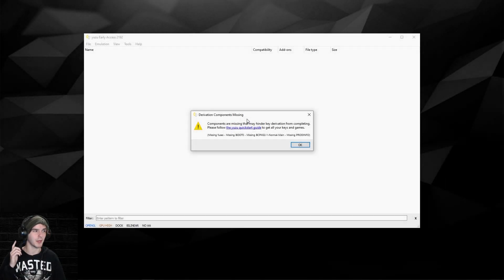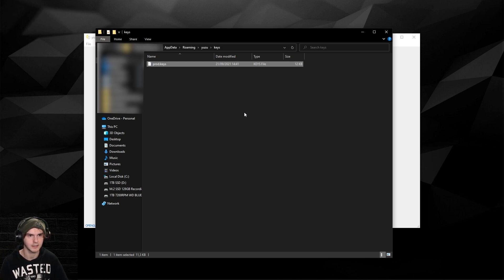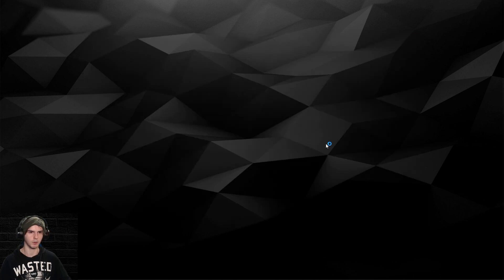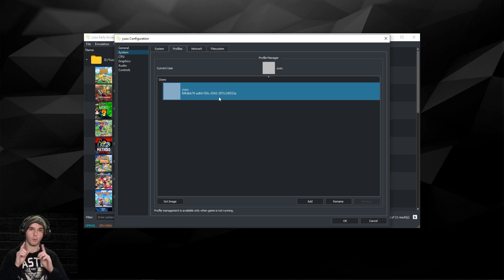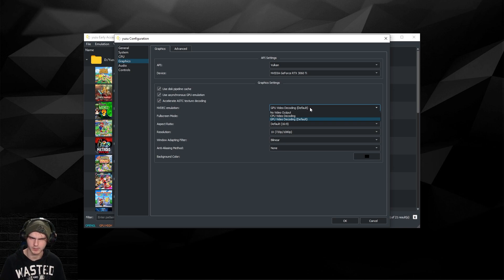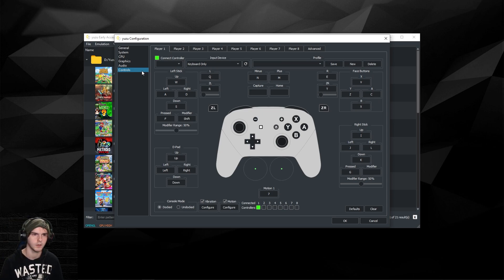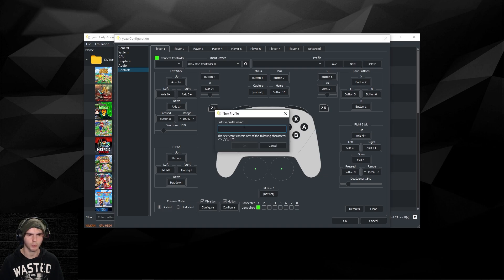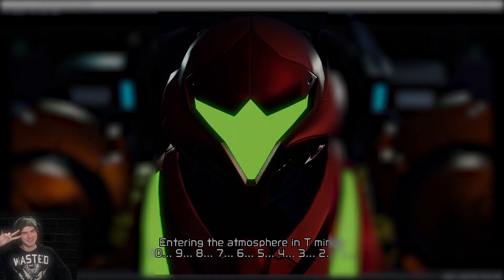[WORKING] How to Play Metroid Dread on Yuzu (Switch Emulator)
Specs:
CPU: Intel i7-8700K @5.1Ghz
GPU: Geforce RTX 3060 Ti
RAM: 32 GB 3000mhz corsair vengaence DDR4
MOBO: MSI Z370-A Pro
M.2 SSD: Samsung 970 evo 500gb
SSD: Samsung qvo 1TB
HDD: 1TB 7200RPM
CASE: aerocool xpredator 2
PSU: Gigabyte G750H 750W

Big thanks to my patrons:
Daryel Jerez